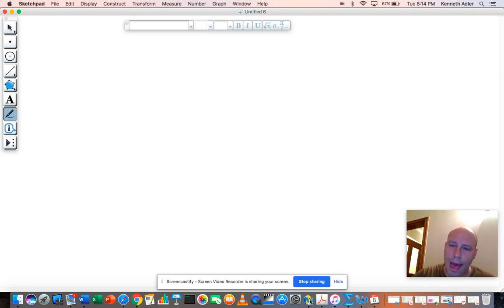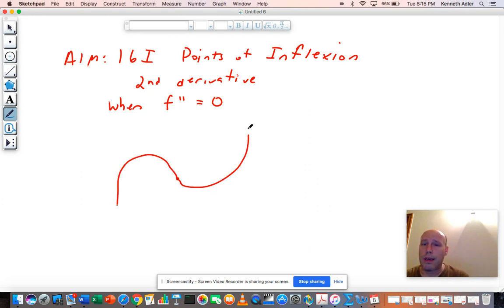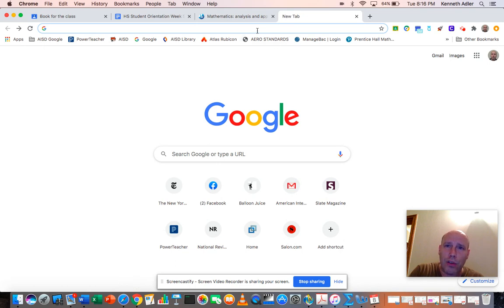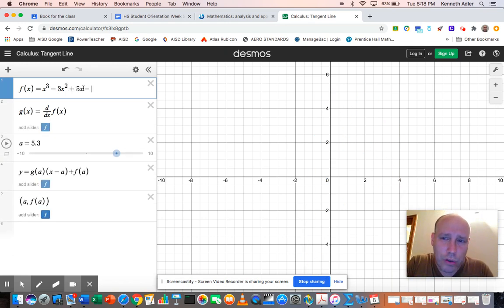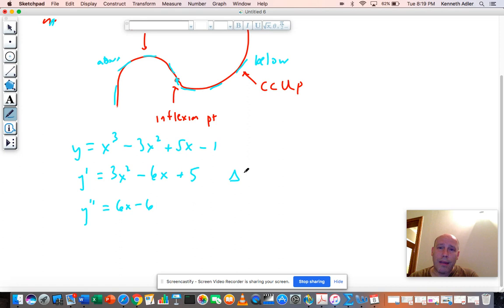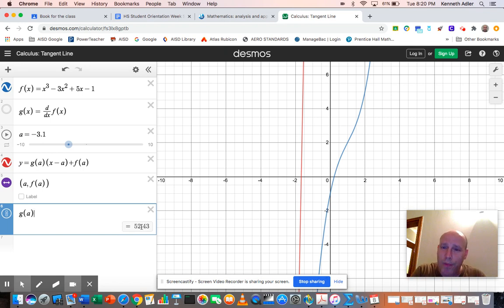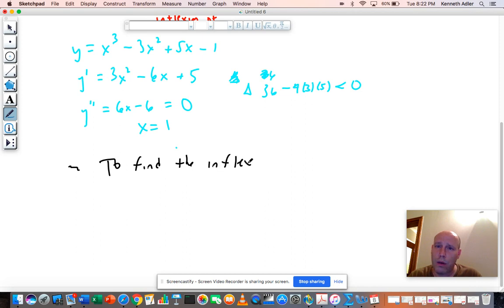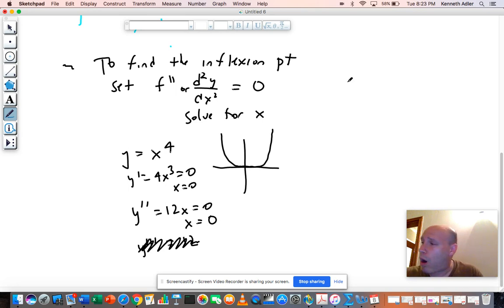16I inflexion points